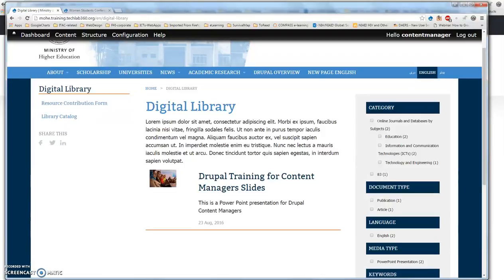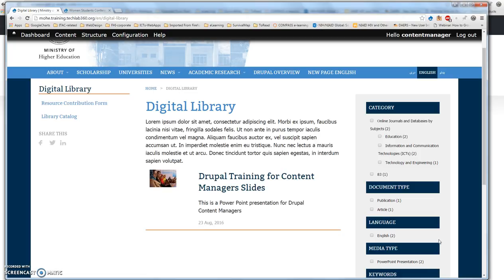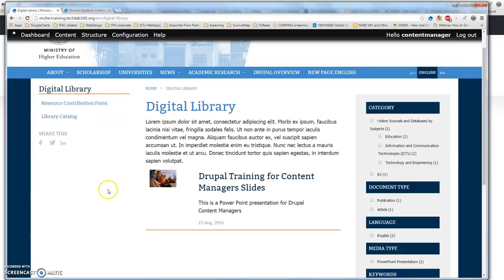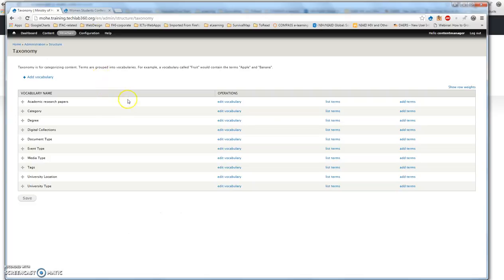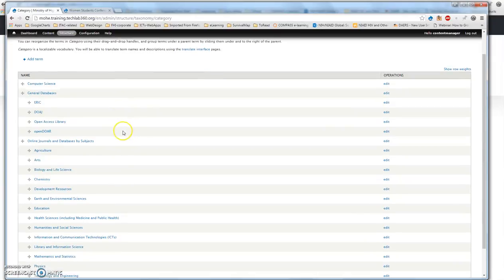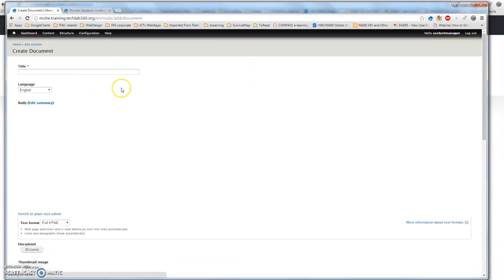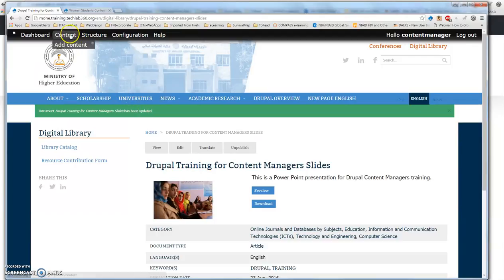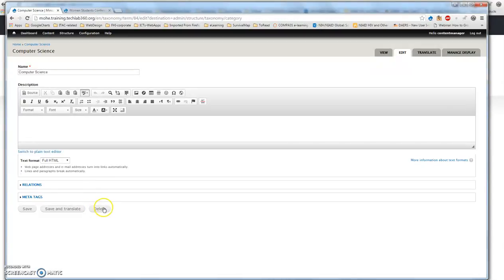Taxonomy Tutorial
Description